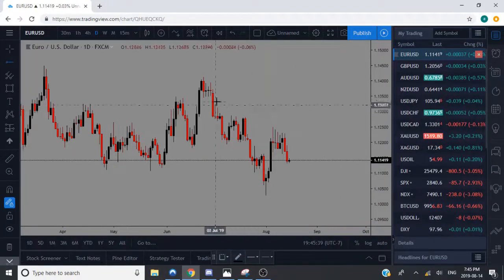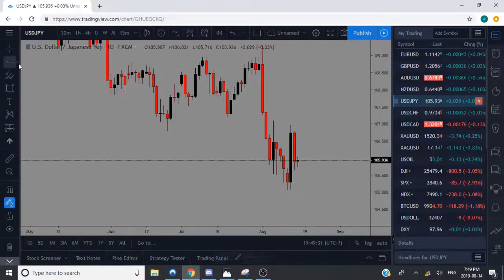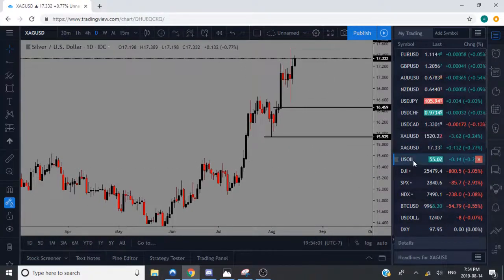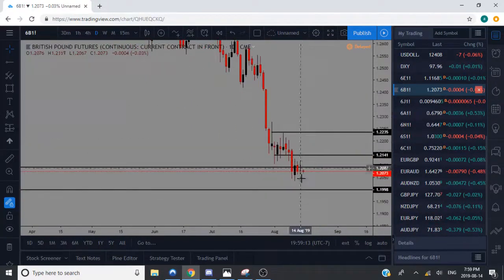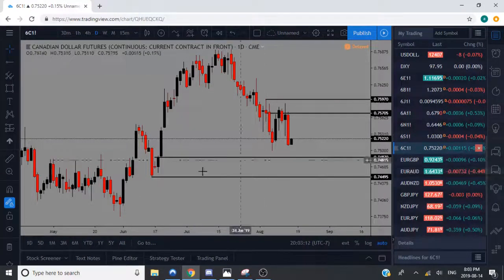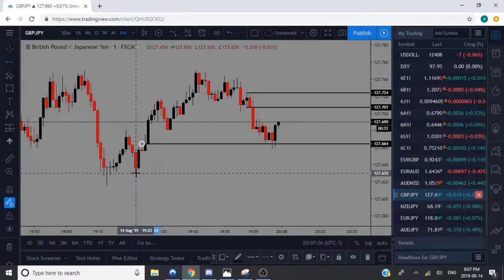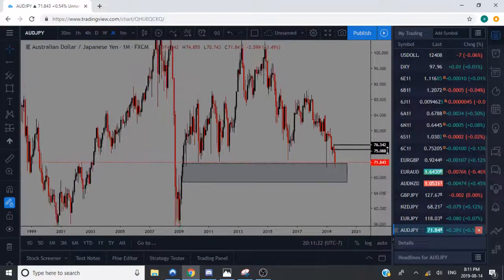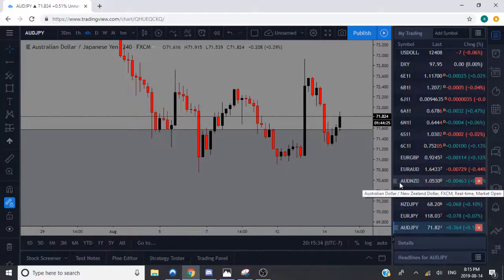Supply And Demand Analysis (Forex, Metals, Stocks)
Drawing out the daily fresh supply and demand levels.

The Pairs i look at today are ( eurusd, eurgbp, euraud, eurjpy, gbpjpy, gbpusd, audnzd, audjpy, nzdusd, nzdjpy, usdjpy, usdchf, usdcad, stockmarket, Bitcoin, Futures, Gold, Silver, Oil )

Content herein contains forward-looking statements regarding future events that involve risk and uncertainties. You are cautioned that these forward-looking statements are only predictions and may differ materially from actual events or results.

Cheers- Austin